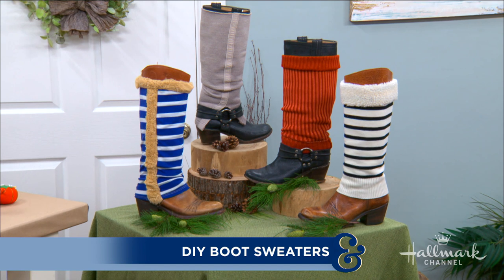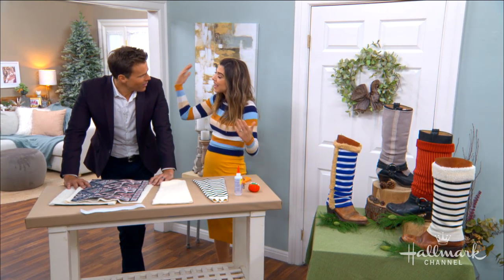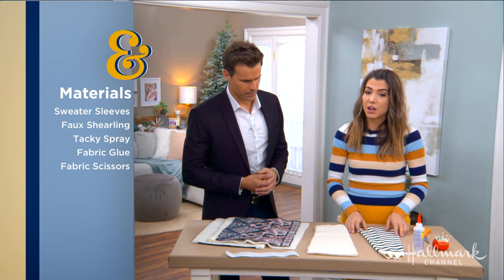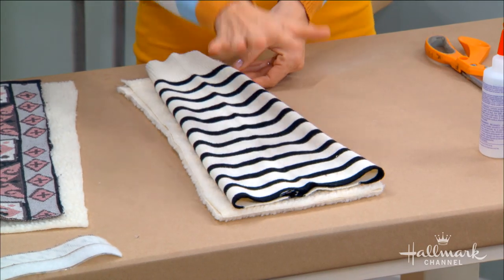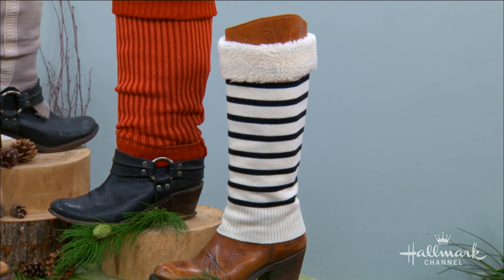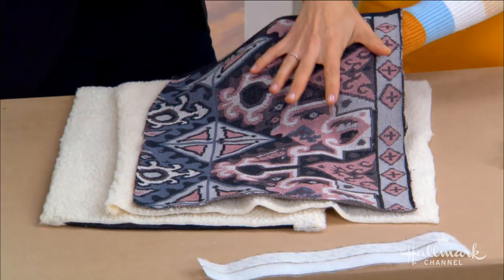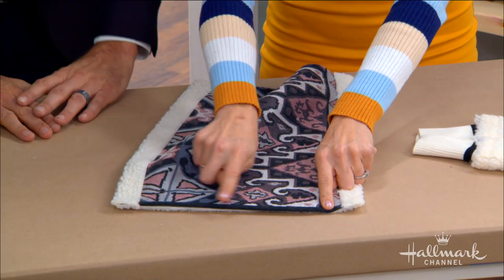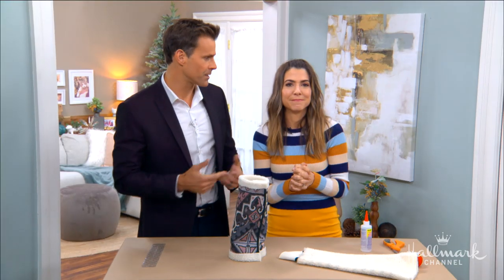DIY Sweater Boots - Home & Family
Orly Shani is showing you how to recycle an old sweater by adding them to your boots for extra-flair.